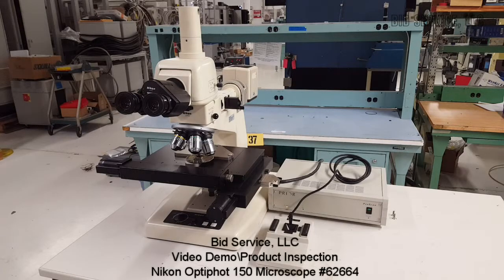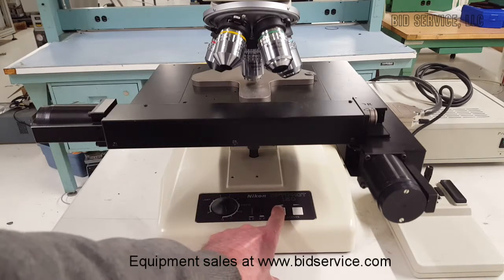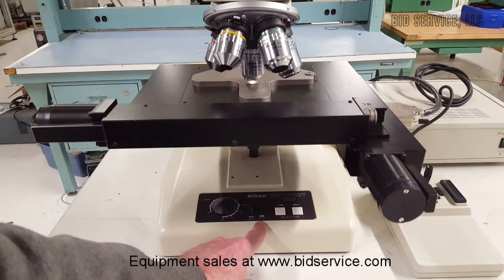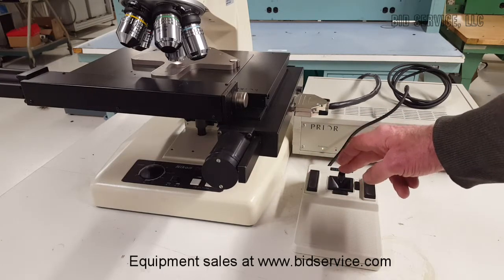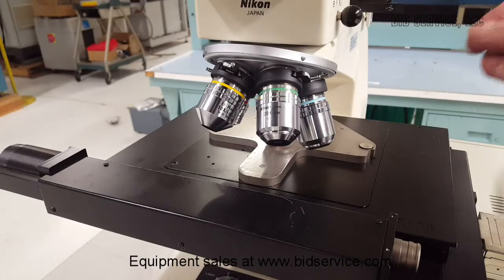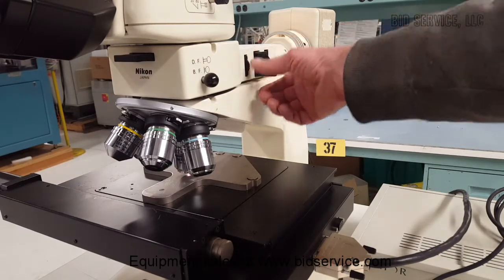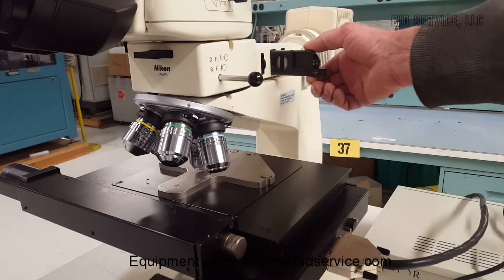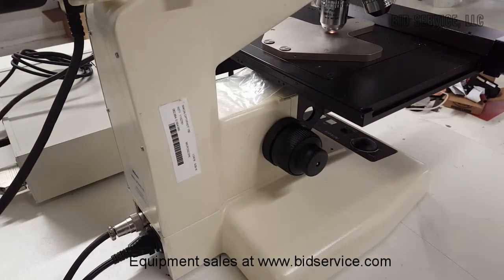Nikon Optiphot 150 Microscope #62664